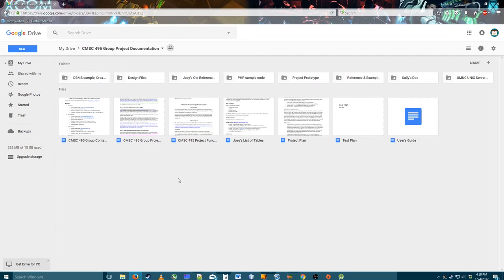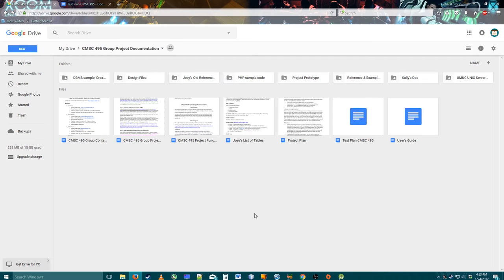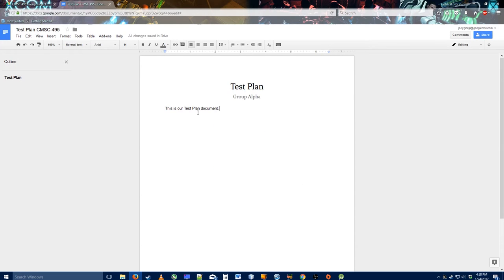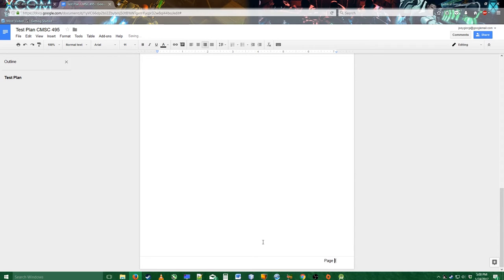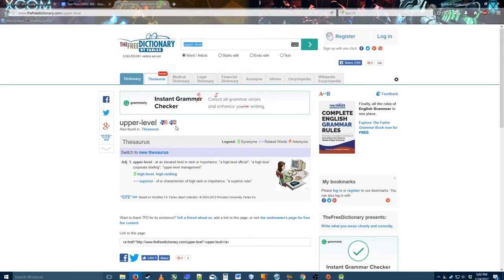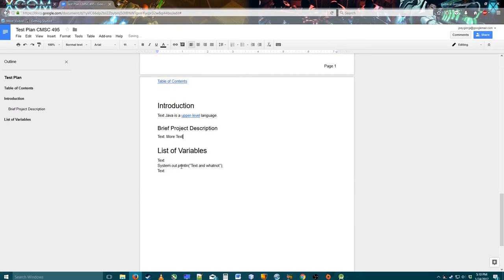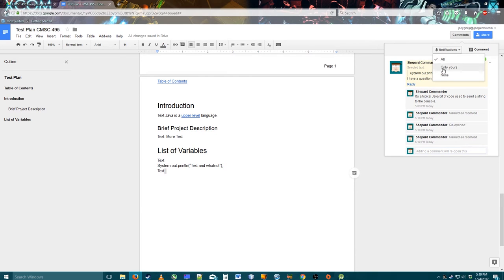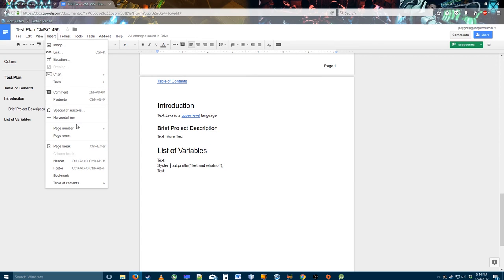Google Drive & Docs Tutorial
This is an impromptu tutorial on several key aspects of Google Drive and Google Docs, initially made to help some member in a group project, though I do get a bit elaborate because I figured the information would be worth sharing with the internet at large.